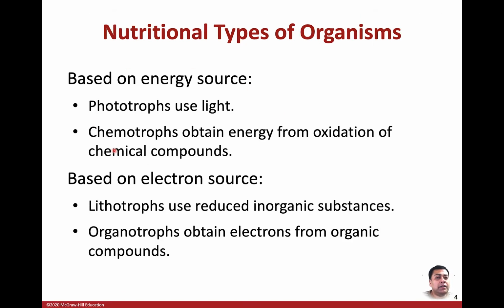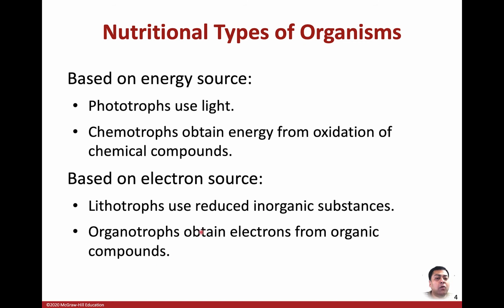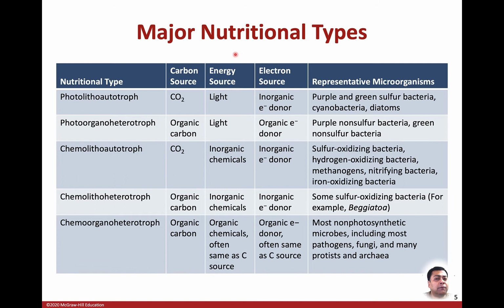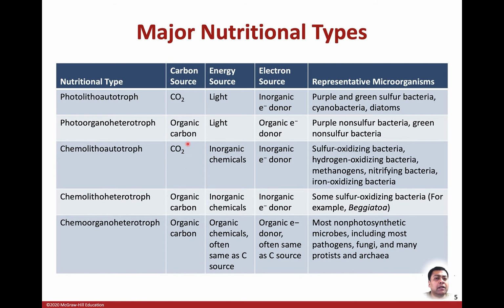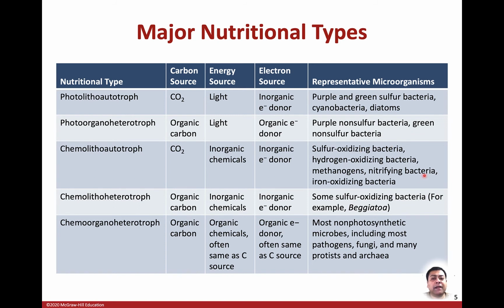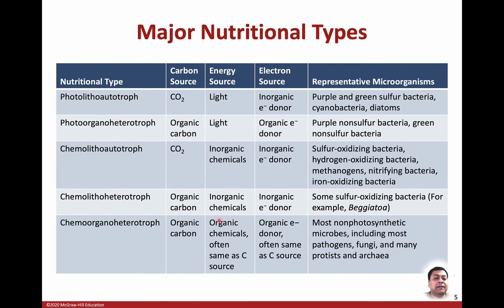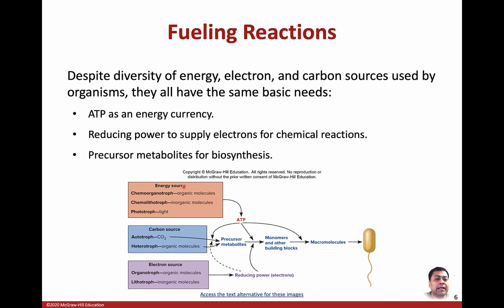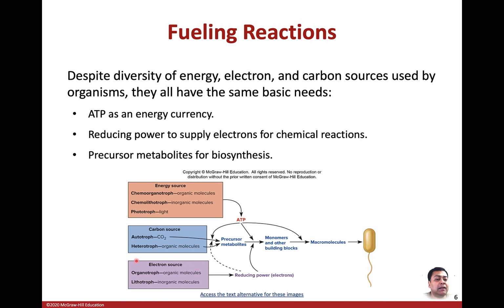11 BIOL 8470 Module 3 Ch 11 1